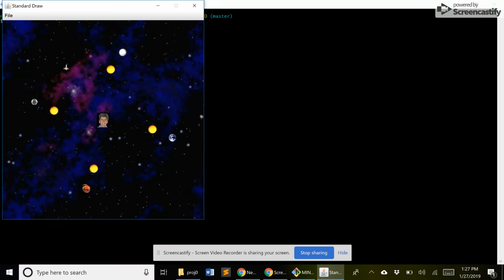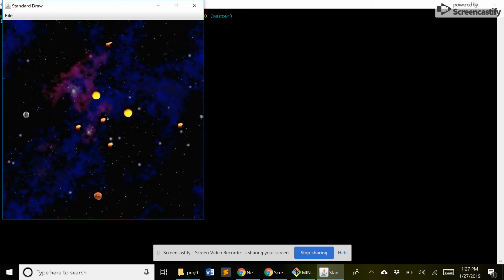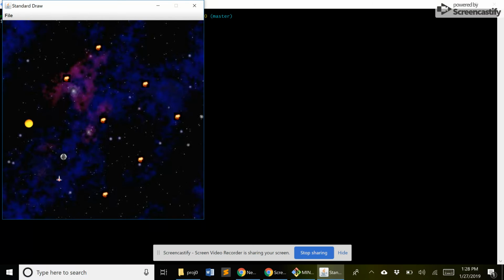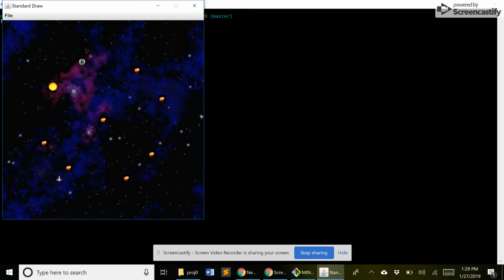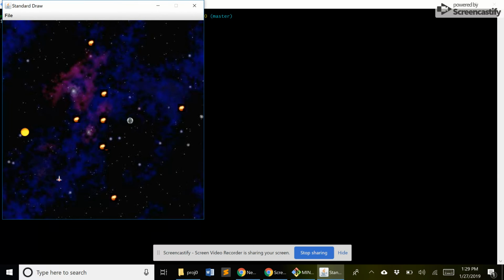Proj 0 - NBody Gold Points Video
Created by Manav Rathod and Harish Palani